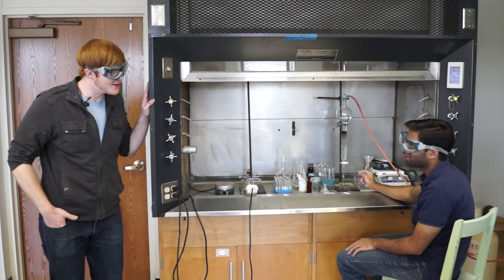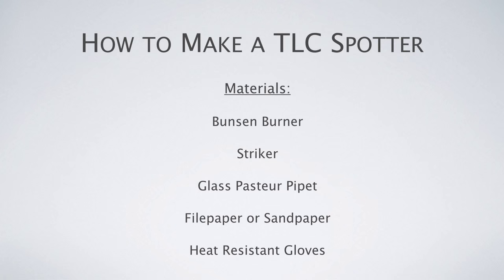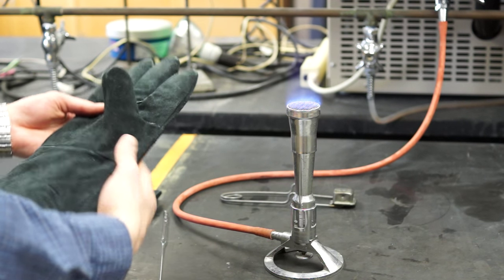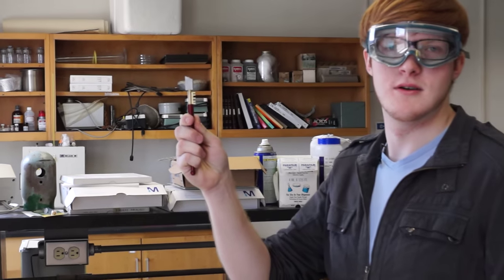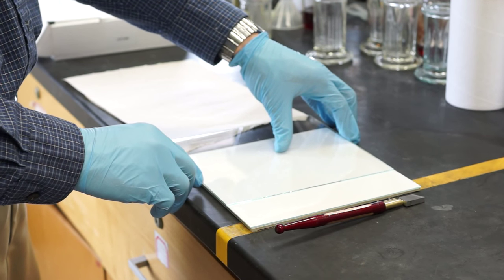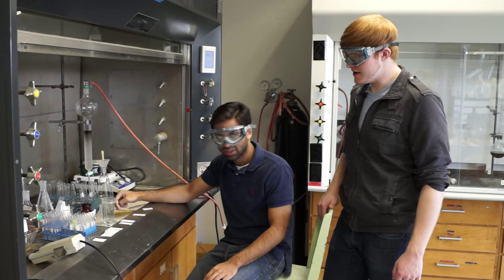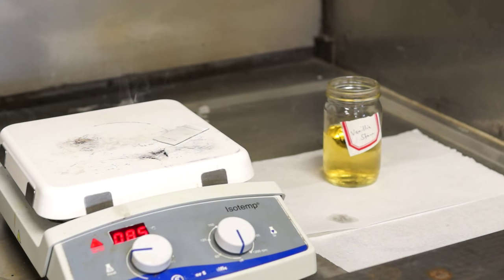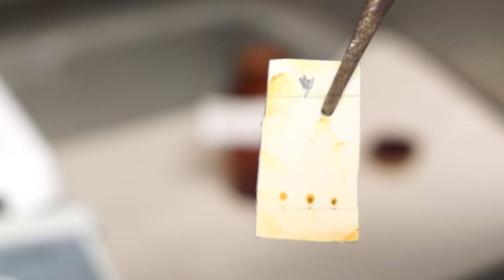Advanced Thin Layer Chromatography (TLC) Techniques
Learn about Advanced TLC techniques such as how to make spotters, cut TLC plates, and using TLC stains. These techniques are useful to know for organic chemistry research students.
                             Details for TLC beginners:
Step-by-step procedure for TLC:
 *Obtain all the materials you need to perform TLC.
 *Wear gloves and do not touch the silica side of the TLC plate with your hands. The oils from your hands may stay on the silica   and alter your TLC results.
 *Prepare your TLC plate by using a pencil to draw a line about 1-2 cm from the bottom of the TLC plate. This is where you want to spot your samples on TLC plate. You want to spot your samples on the silica side of the TLC plate.
 * Mark where you want to spot the compound(s) you want to analyze by TLC with an X mark using a pencil. Make sure to not   mark where you want to spot your samples too close together or too close to edge of TLC plate!
 *Use a glass spotter to take some of your compound and spot the TLC plate.
 * Pour in a little less than 1 cm of appropriate solvent into the TLC developing chamber. The key is to have only enough solvent so that the bottom of your TLC plate (any height below 1-2 cm) is soaked so that the solvent can evenly rise up the TLC plate
 * Place your TLC plate inside the developing chamber using tweezers
 * Next, place the top lid of the developing chamber on after so the solvent does not evaporate away.
 *Wait till the solvent rises up about 6-9 cm then use your tweezers to take out the TLC plate and mark the solvent line with your   pencil. You don’t want the solvent to rise to the very top of the TLC plate because you want to obtain accurate Rf values later.